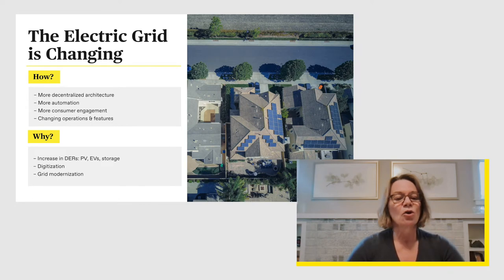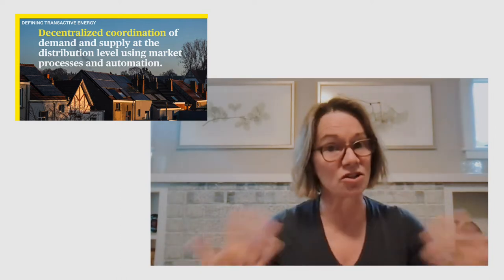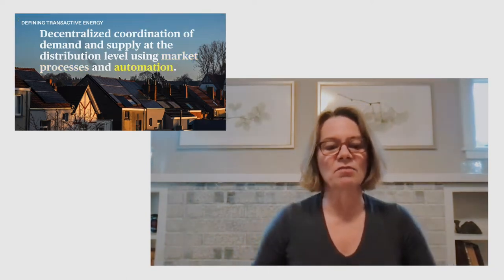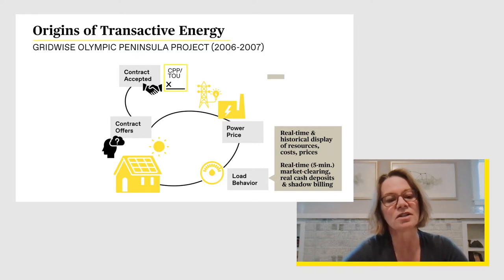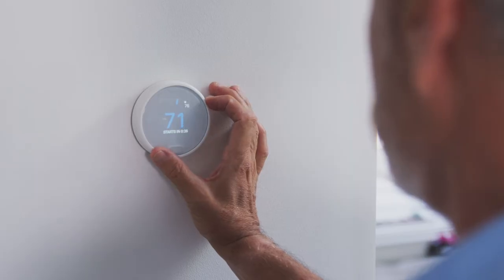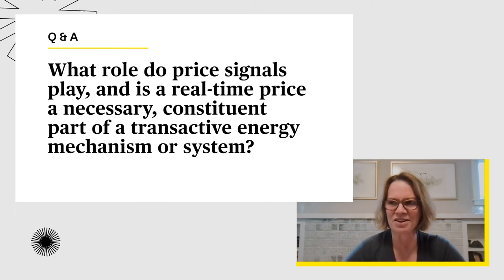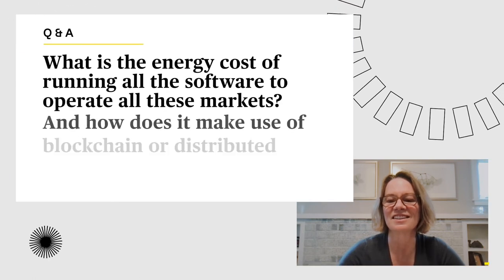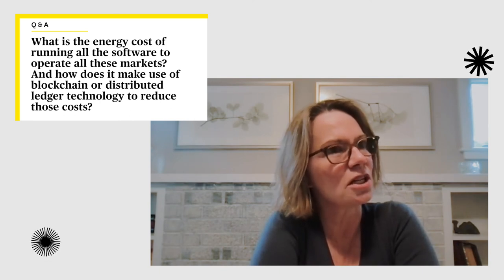Transactive Energy 101 with Lynne Kiesling of the University of Colorado Denver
The concept of transactive energy — enabling individual members of an energy network, like a power grid, to trade energy and related services among one another — has been around for more than a decade, yet its definition and implementation vary widely in different contexts. In many ways, it’s more energy-conference fodder than real-world application. But with grid flexibility becoming increasingly important, now is the time to truly understand the potential of transactive energy.

Join economist Lynne Kiesling, who has pioneered work on this topic and is currently co-director of the Institute for Regulatory Law and Economics at the University of Colorado–Denver, and Canary Media Editor-in-Chief Jeff St. John for a discussion on what transactive energy is, how it has evolved and what utilities and policymakers are getting right and wrong when it comes to implementing it at scale.